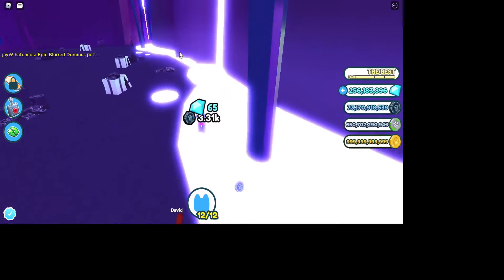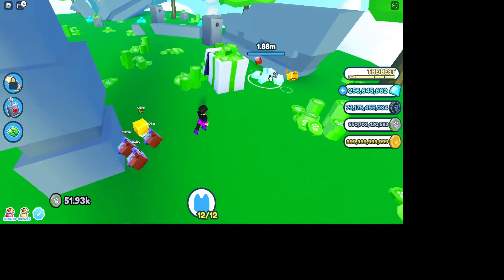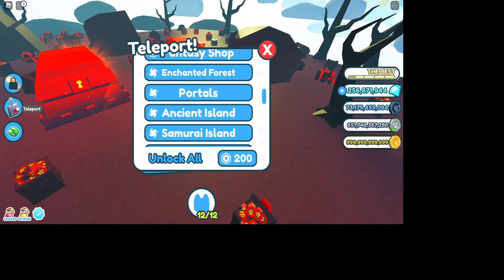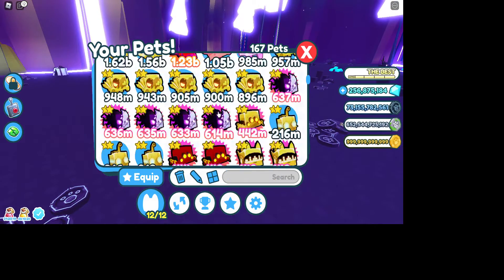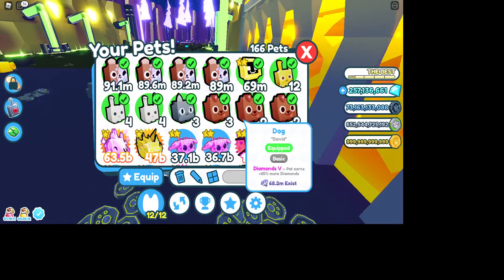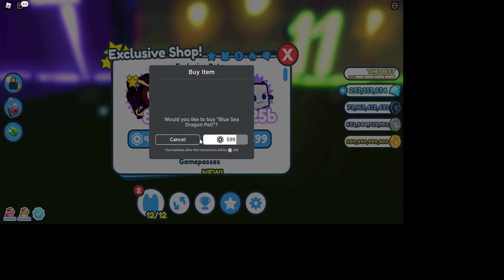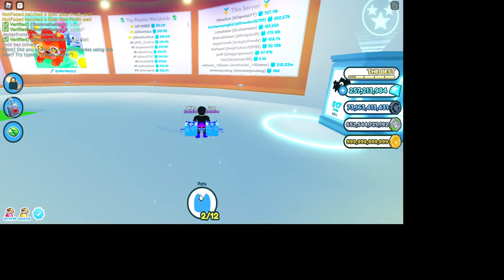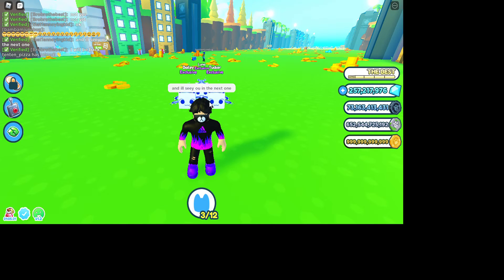my loot bags method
this is my loot bags method and if you like and sub and comment your username i will be choosing 5 people to get a free pet